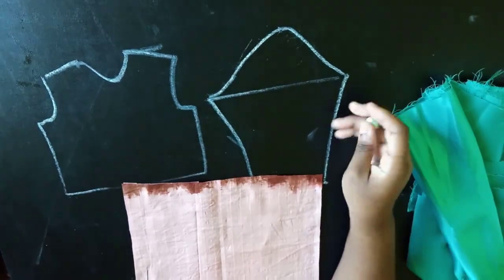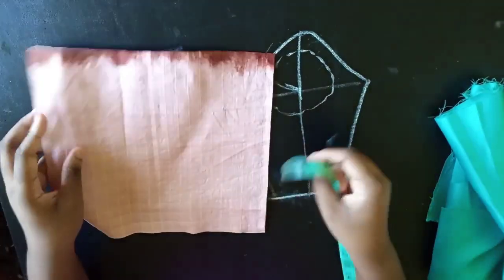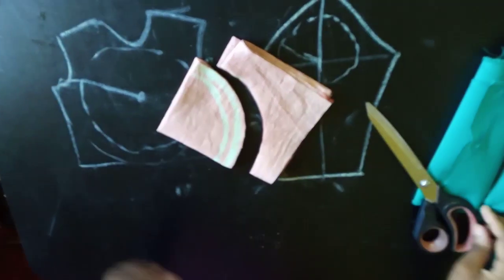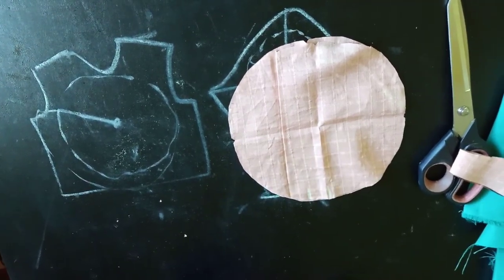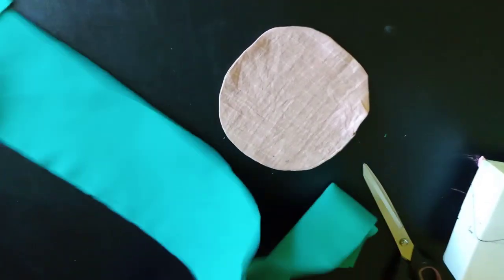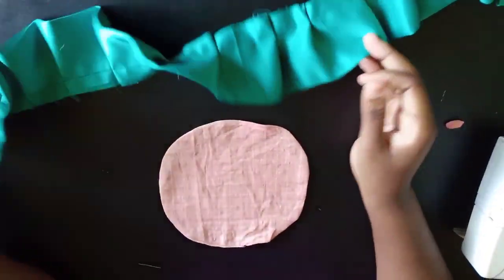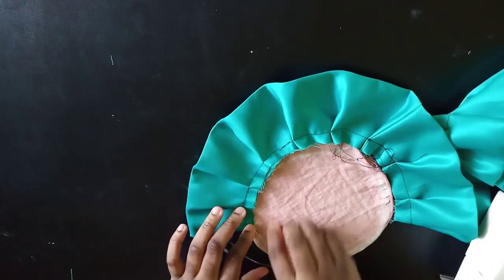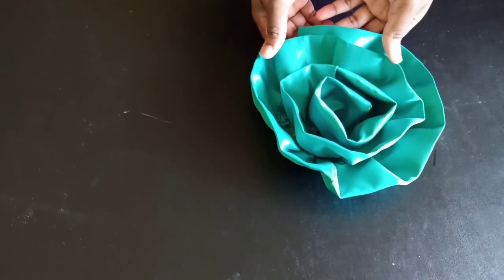Trendy ruffle flower tutorial. DIY Rose flounce | Trendy flounce ruffle sleeve